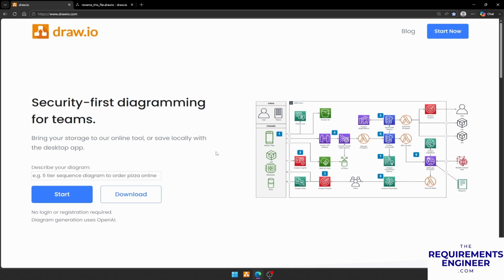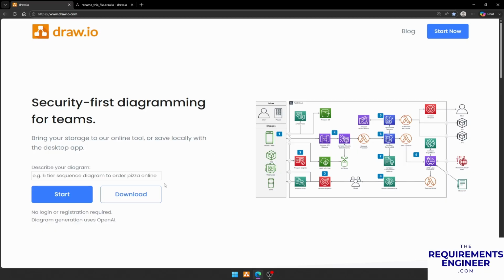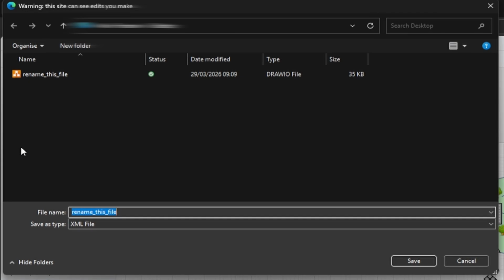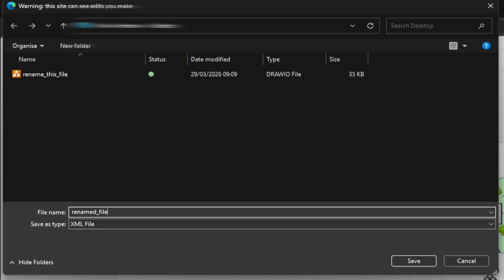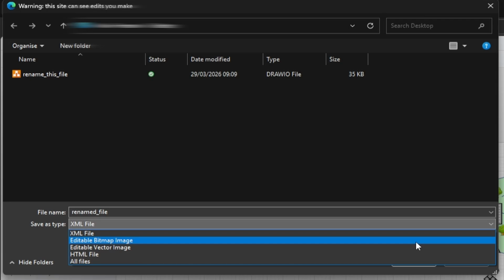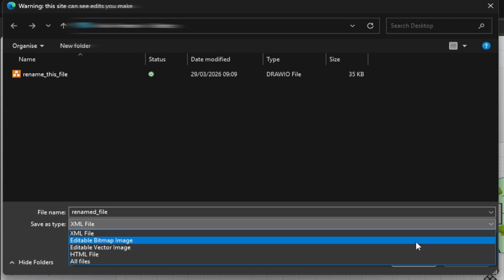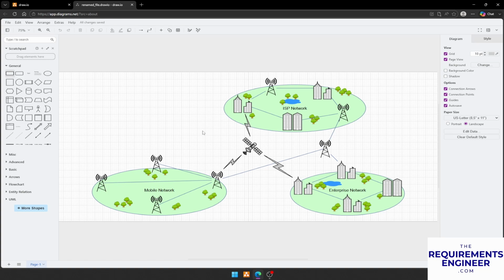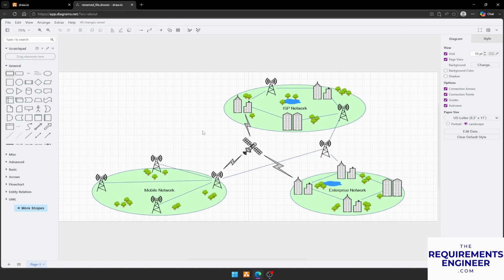How To Rename a File in the draw.io Editor | The Requirements Engineer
In this video, I show you how to rename a file in draw.io (diagrams.net) step by step, so you can keep your diagrams organized, easier to find, and easier to share.

You will learn how to rename a diagram directly inside the draw.io editor, how to choose a clearer file name, and how to change the file type during the same workflow. I also explain when it makes sense to keep the file as .drawio and when formats like PNG, SVG, or HTML can be useful.

This tutorial is ideal if you want cleaner file management in draw.io and a simple workflow you can use in daily diagram work.

What you will learn:
00:00 Introduction
00:42 What is draw.io?
01:34 Why rename files in draw.io?
02:17 Renaming workflow
08:28 Quick recap